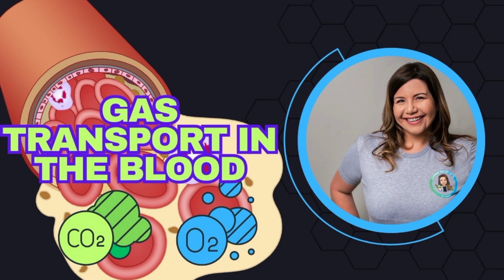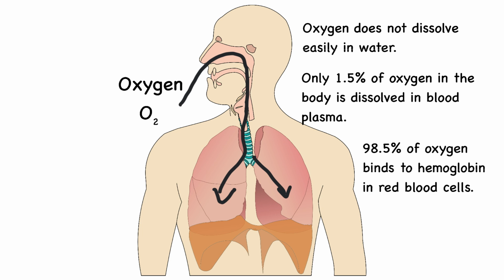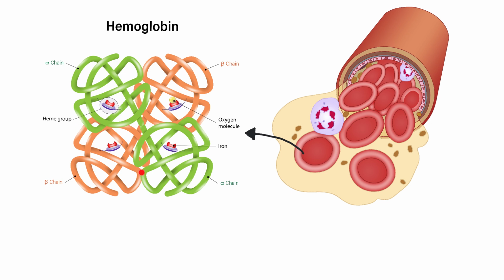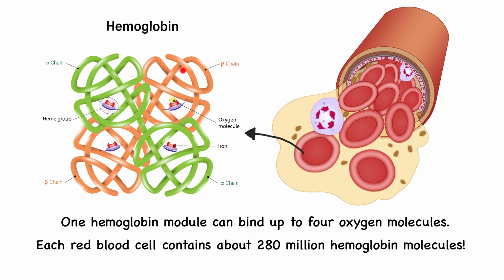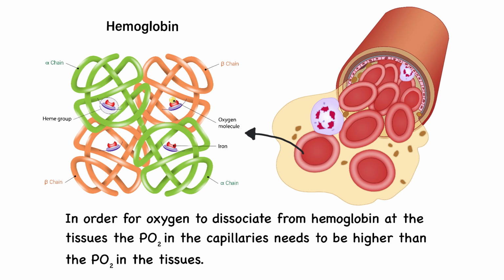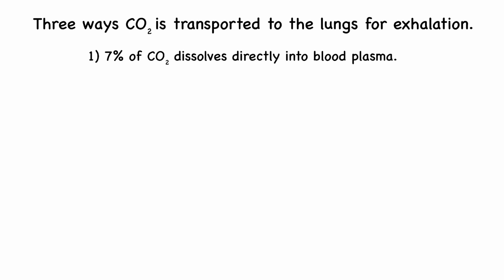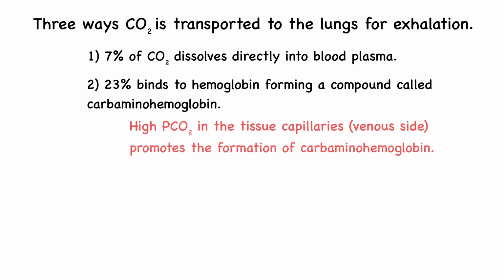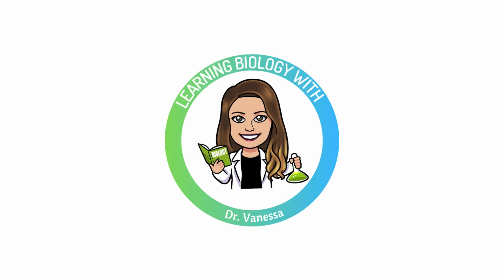The Amazing Journey of Gas Transport in Your Blood!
In previous videos, we have discussed how the blood is responsible for transporting gases between the lungs and cells of the body. In this video, we will specifically discuss the chemical reactions that aid in gas transport and exchange. This includes the exchange of both oxygen and carbon dioxide in the blood.

Teachers, I have made student notes that go along with this video!  Check them out here:

00:33 Oxygen
01:23 Cellular Respiration
01:44 Hemoglobin
04:00 Carbon Dioxide
04:43 Three ways carbon dioxide is transported in the blood